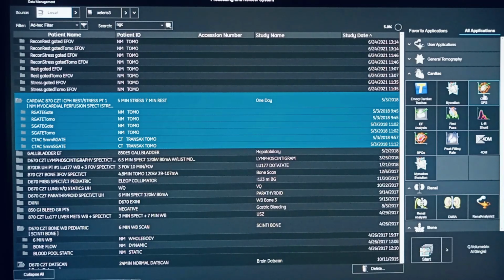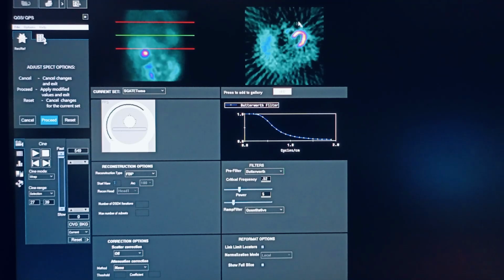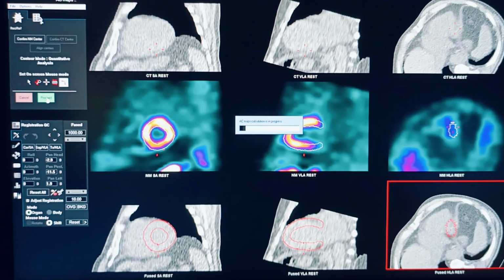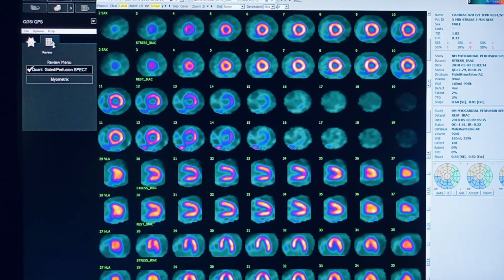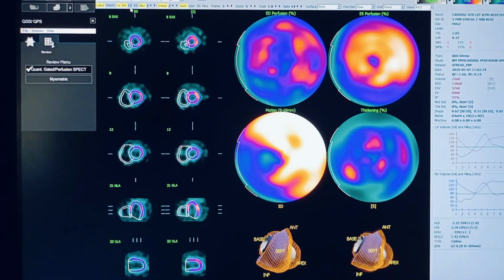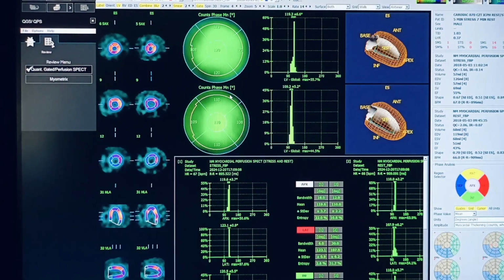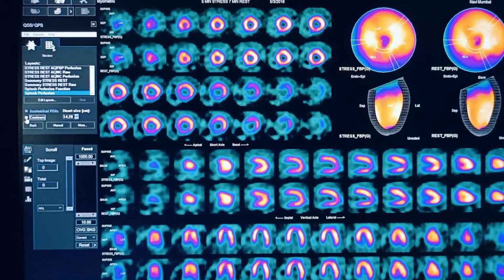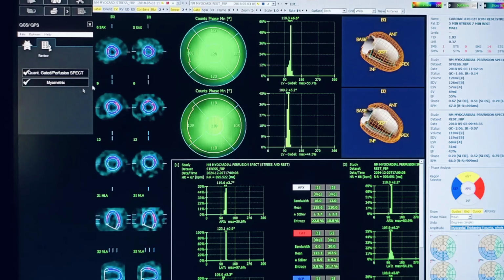QGS/QPS MPI Processing : Cardiac processing in stress thallium test | Myocardial Perfusion Imaging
Learn the advanced workflow for cardiac MPI (Myocardial Perfusion Imaging) processing using QGS and QPS applications in stress thallium tests. This video provides a detailed guide for processing stress thallium MPI studies with the powerful tools offered by QGS/QPS.

What’s covered in this video:

- Introduction to stress thallium MPI and its clinical importance
- Overview of QGS and QPS applications for cardiac MPI processing
- Step-by-step workflow for accurate MPI results
- Tips to optimize stress thallium test imaging
- Insights for nuclear medicine professionals and cardiologists
- Whether you are a seasoned nuclear medicine technologist or new to cardiac imaging, this video will enhance your understanding of QGS/QPS tools and their application in MPI studies.